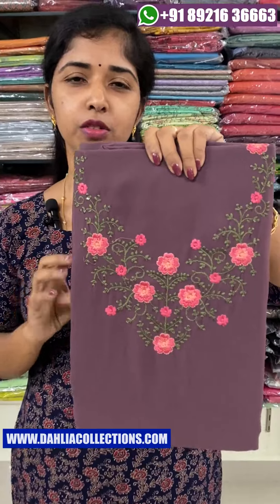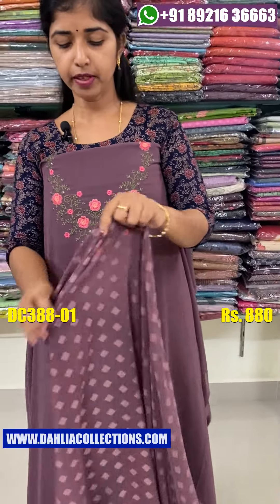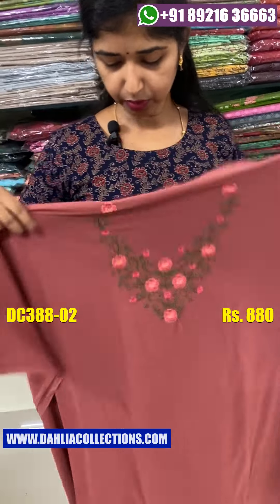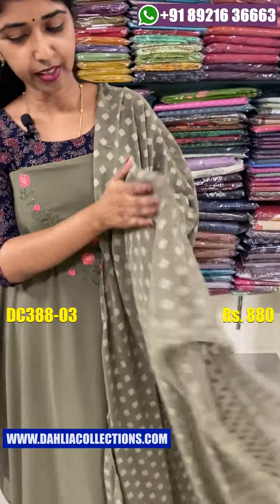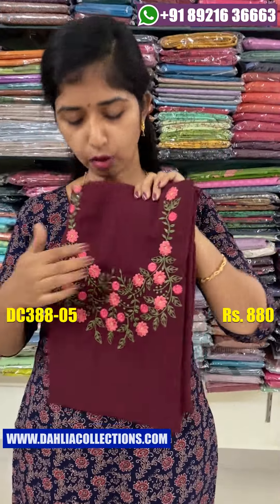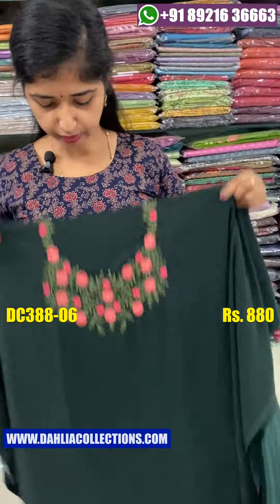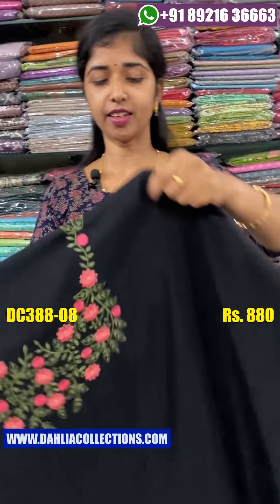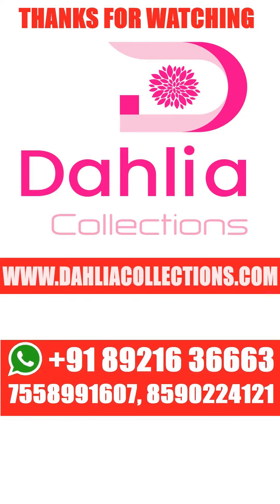New Collection of Embroidered Georgette Churidar Materials Set | Online Churidar Shopping | DC388